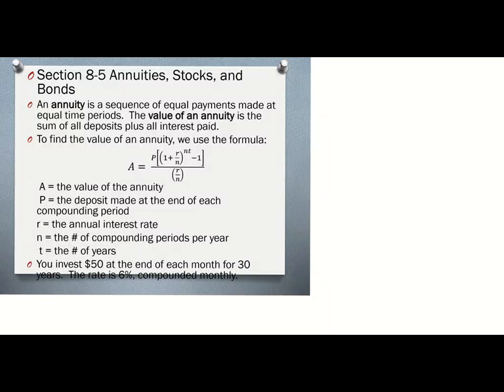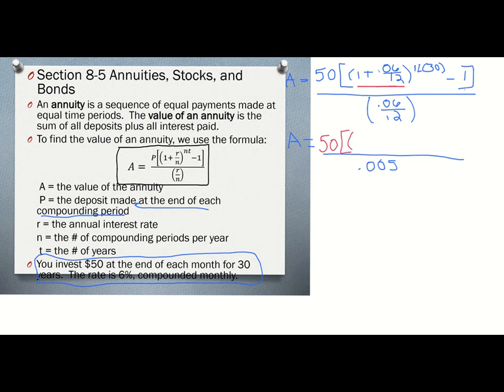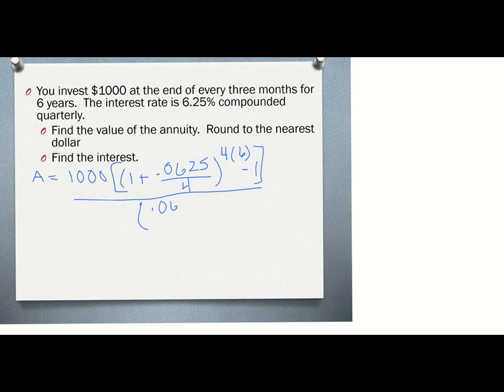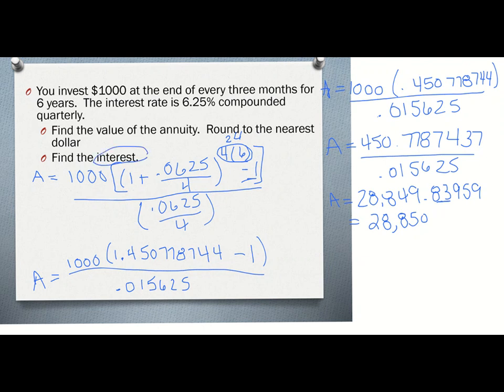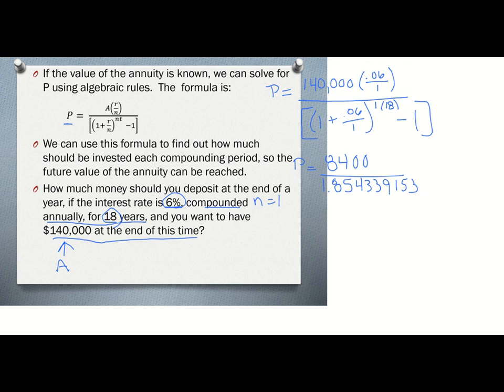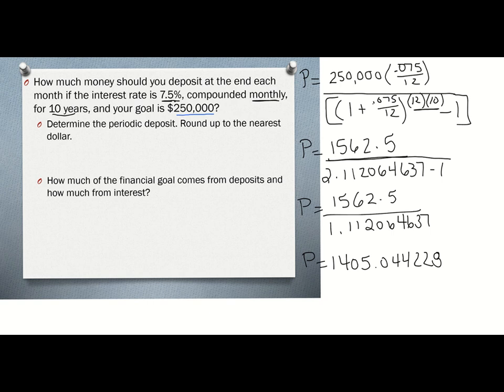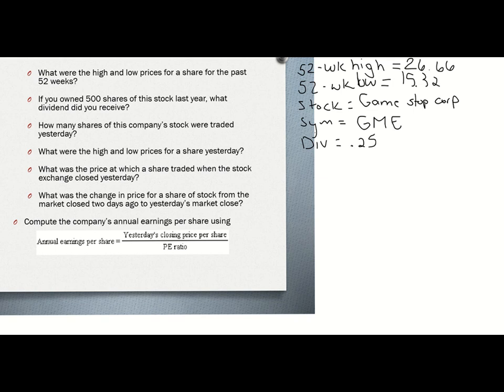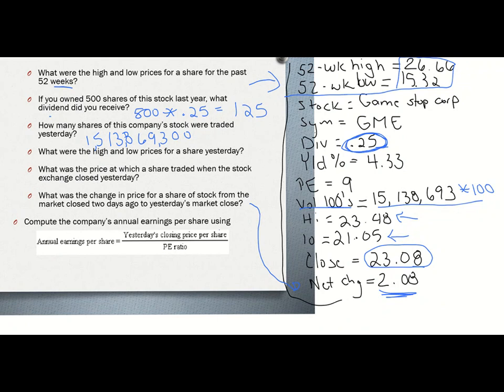Math 102 section 85